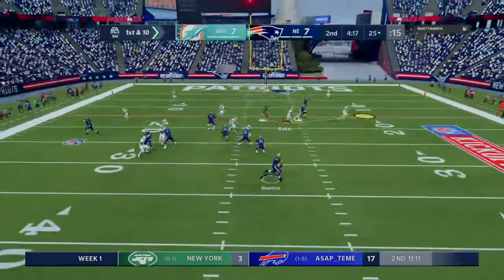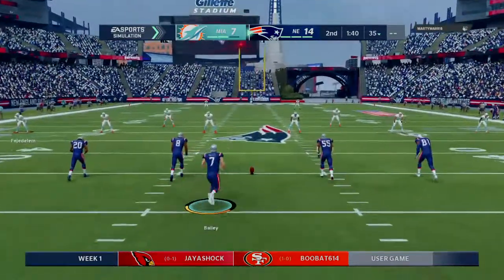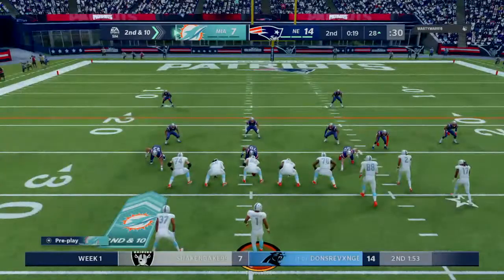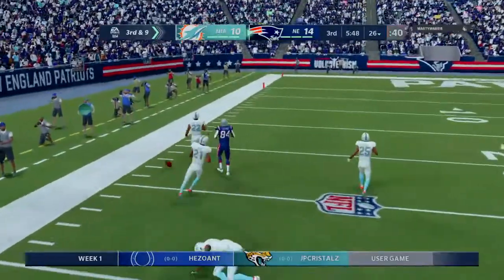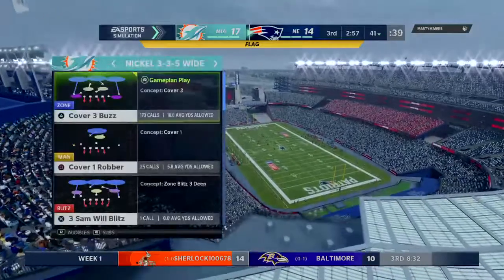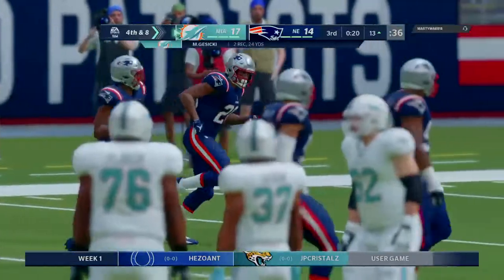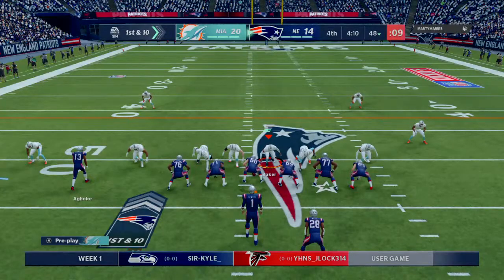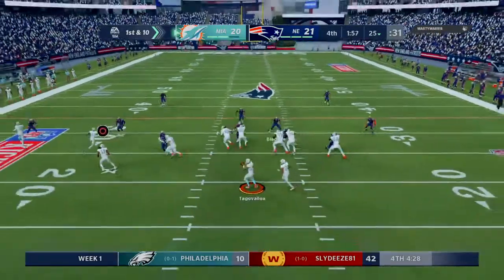Sugabear0428's Live PS4 Broadcast